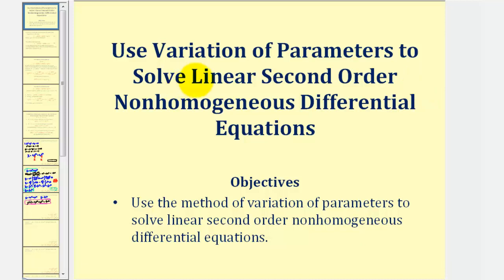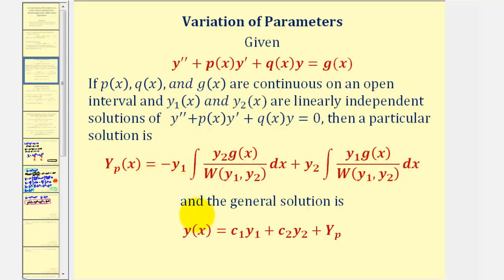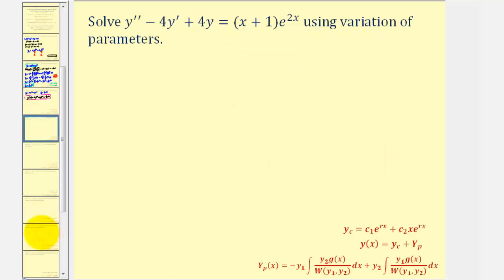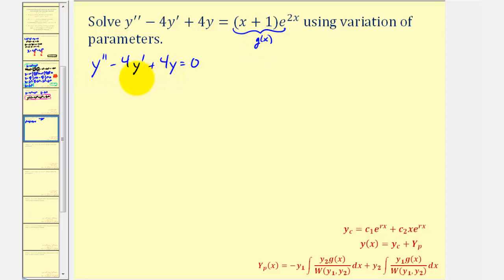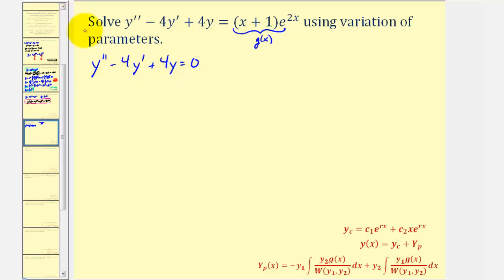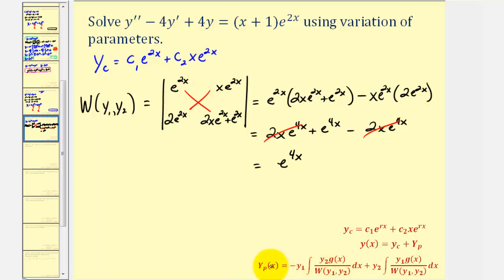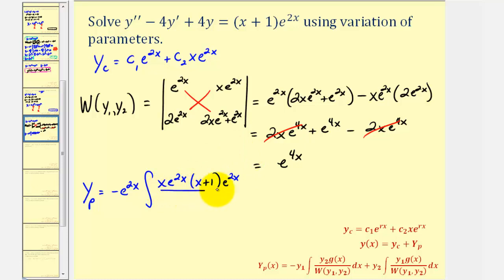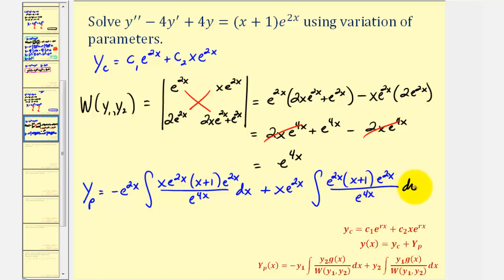Ex 2: General Solution to a Second Order DE Using Variation of Parameters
This video provides an example of how to determine the general solution to a linear second order nonhomogeneous differential equation.